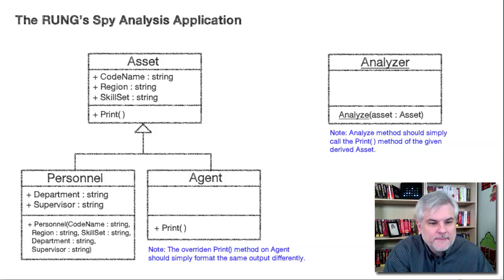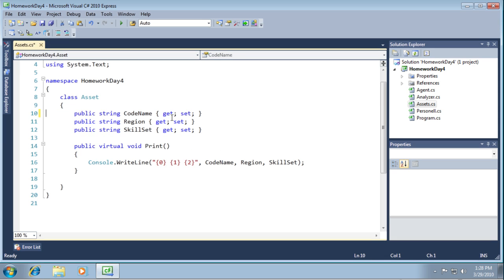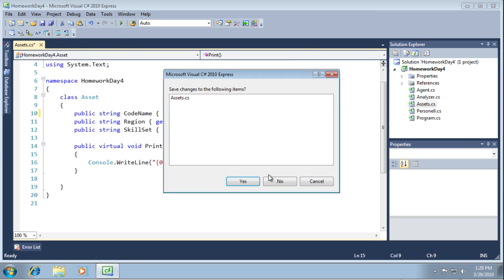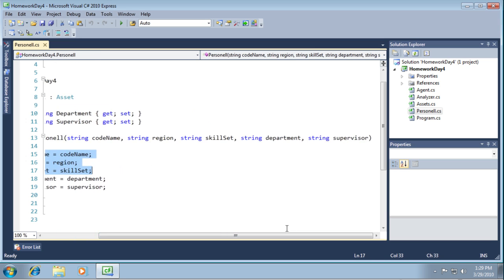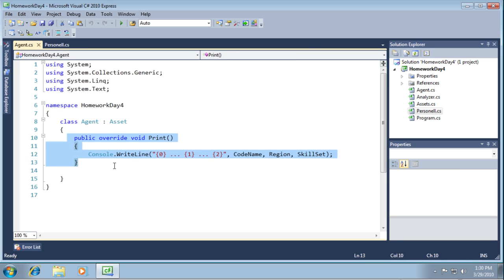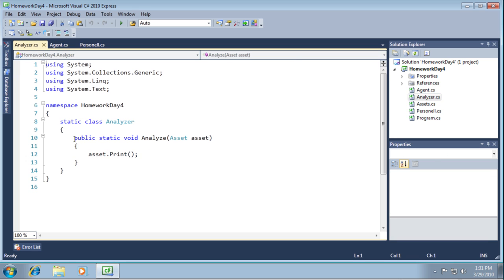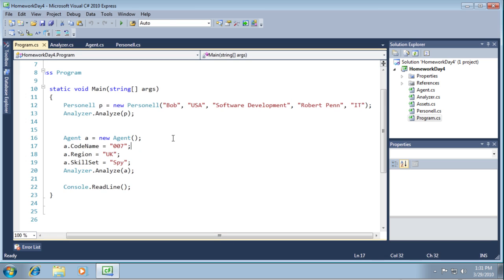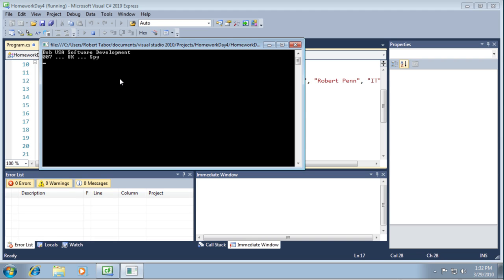VCS2010 04 Solution Day 4 Homework Solution